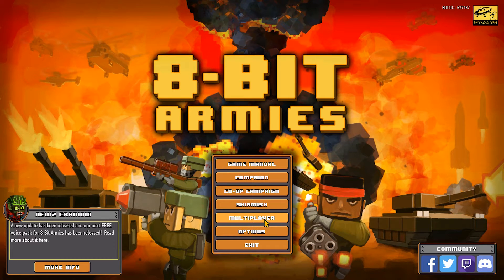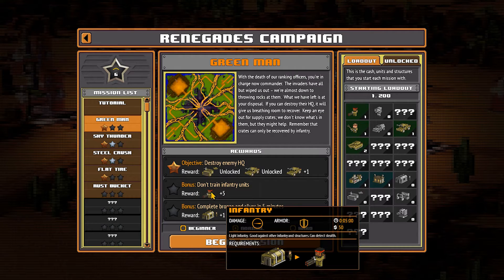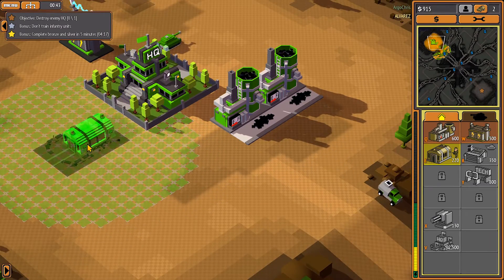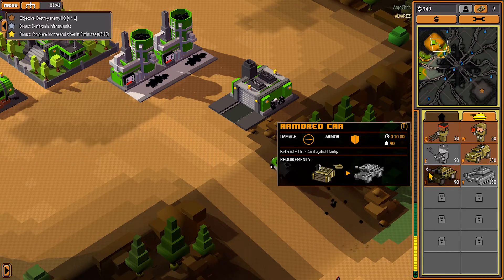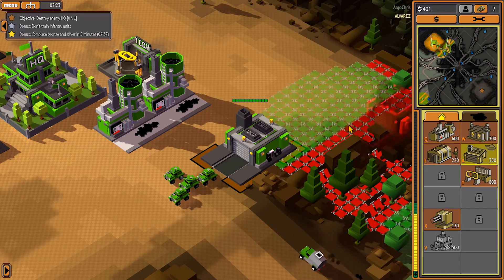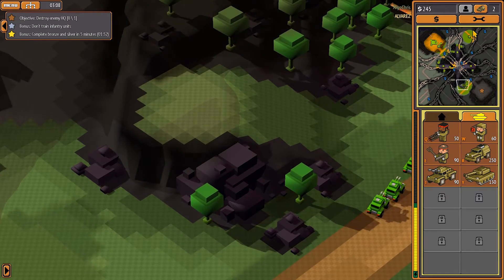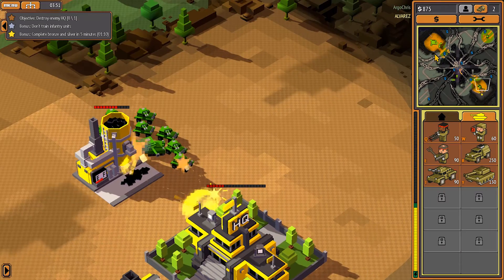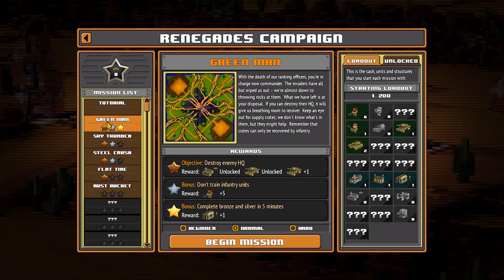Gold on Green Man! Let's Play 8 Bit Armies (funny gameplay)